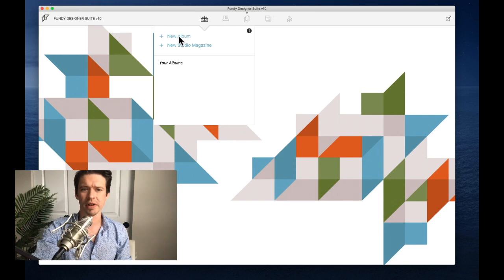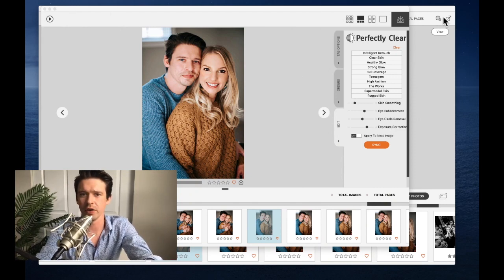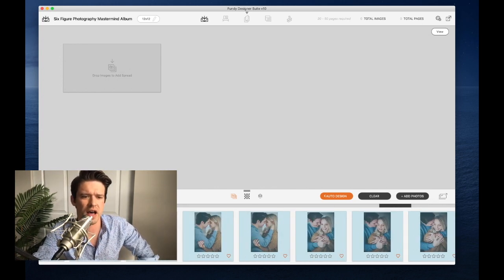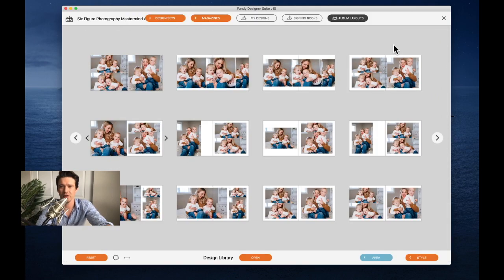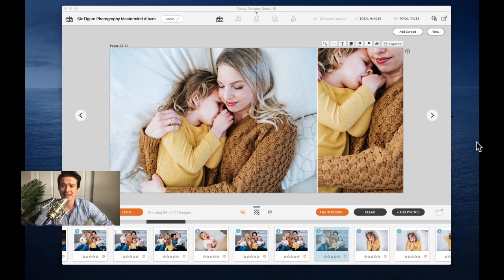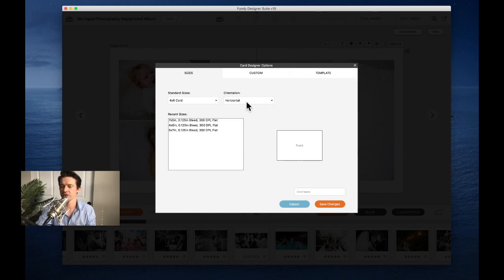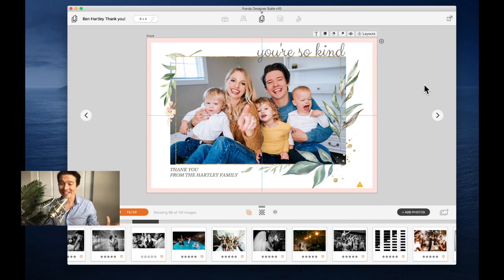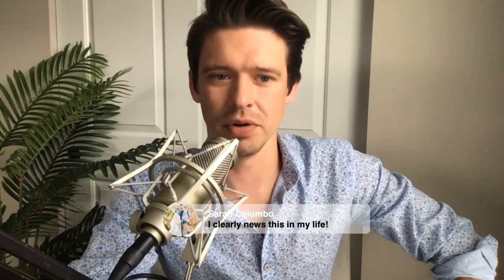Fundy Designer Beginners Webinar with Ben Hartley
If you are new to Fundy Designer, then this webinar is for you. Ben Hartley of Style & Story walks you through the the fundamentals of Fundy and how to increase your sales.